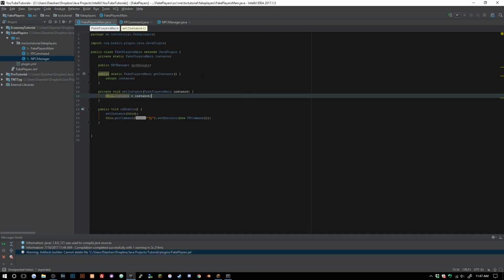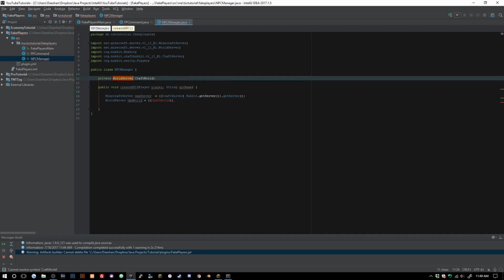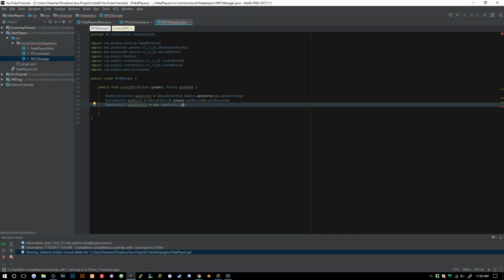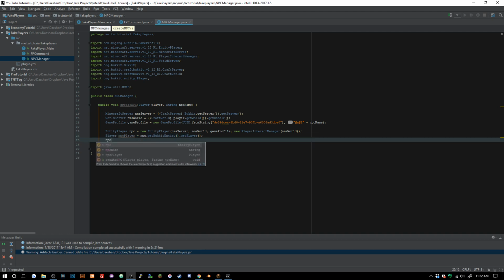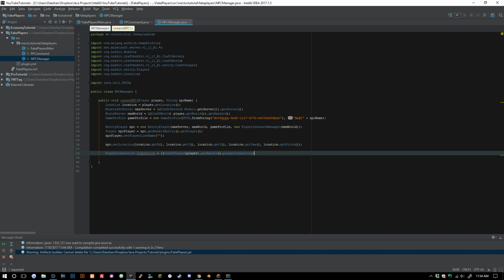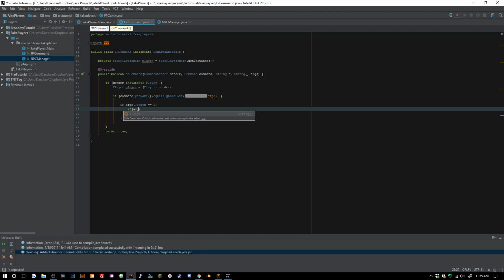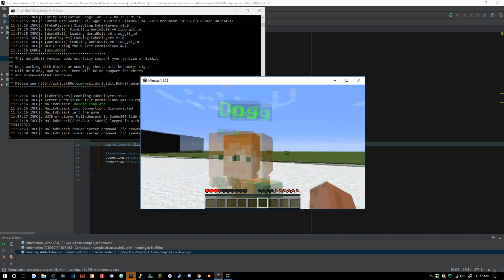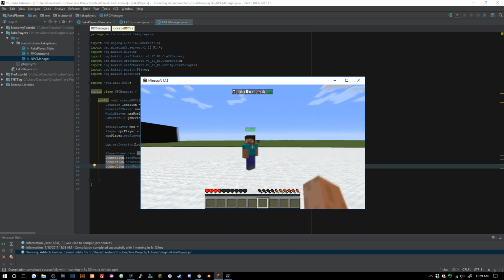Advanced Bukkit Coding - NPC - Episode 17